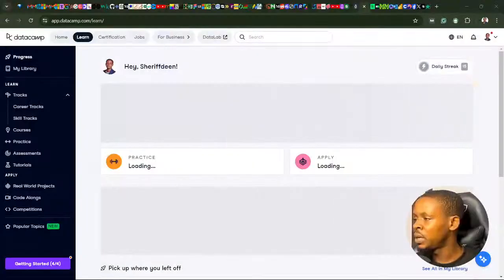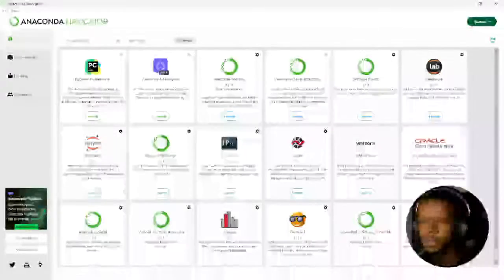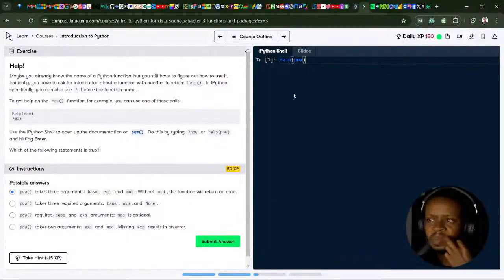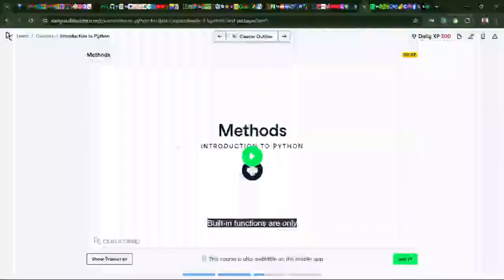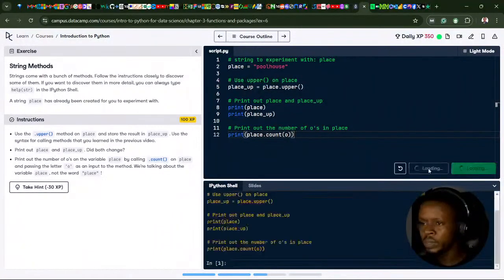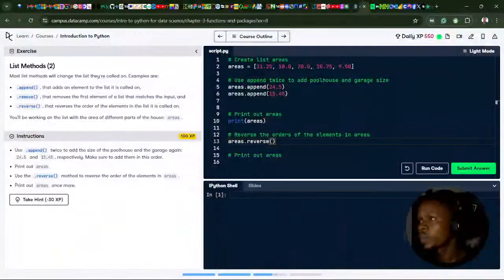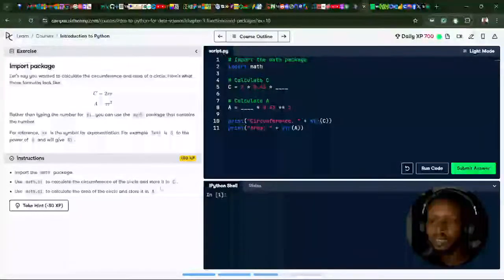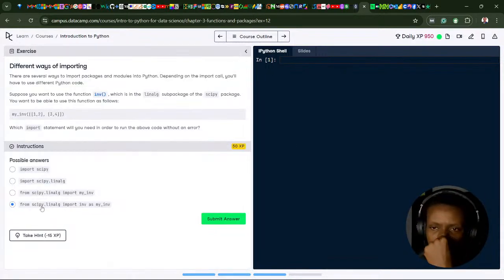Python for Data Analysis | Day 03 Intro to Python Functions and Packages | Beginners to Pro